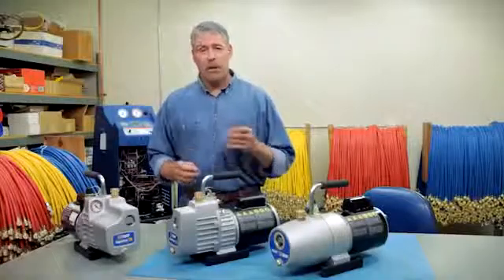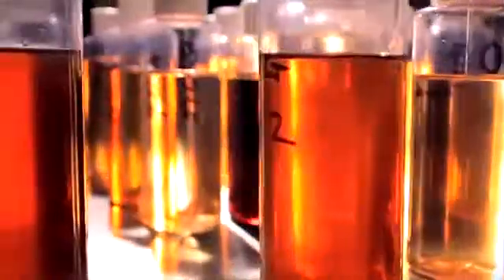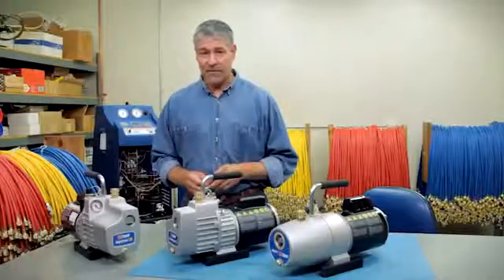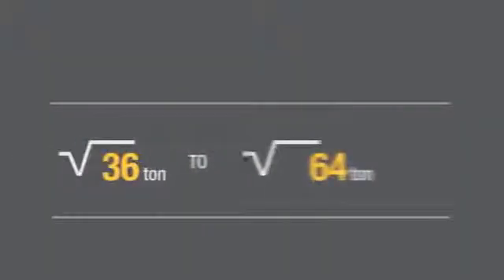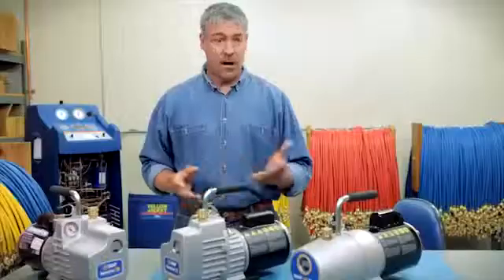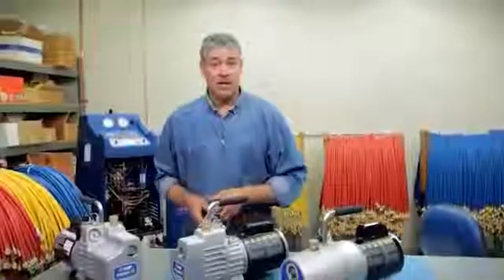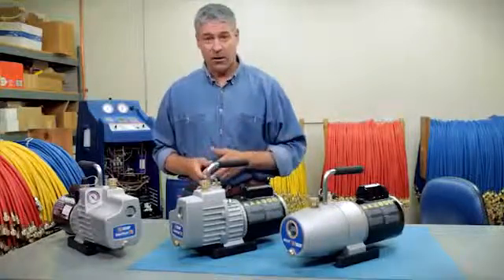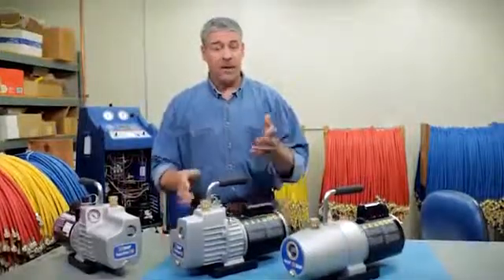Tư vấn chọn bơm chân không phù hợp